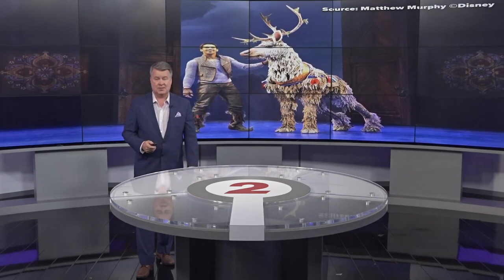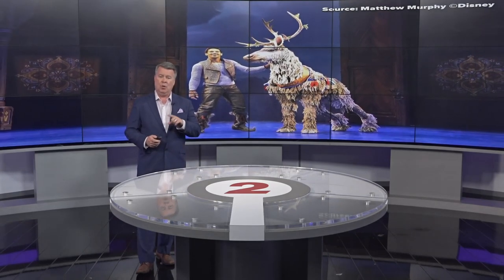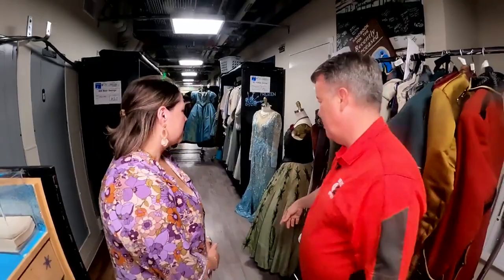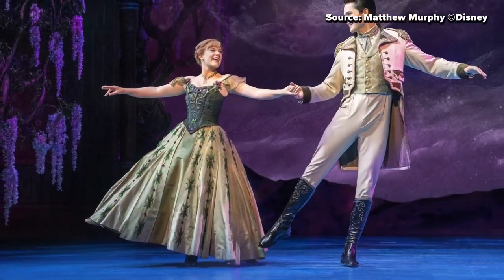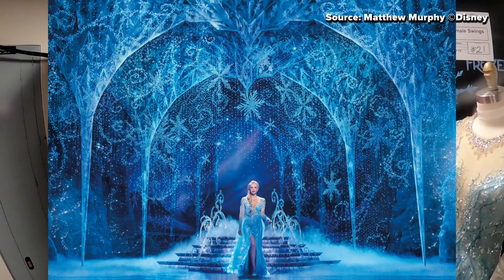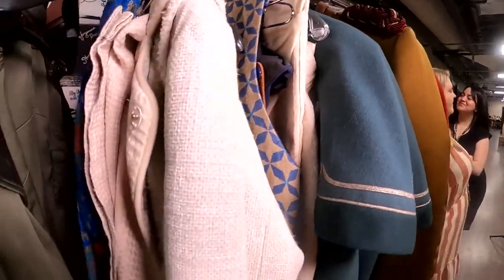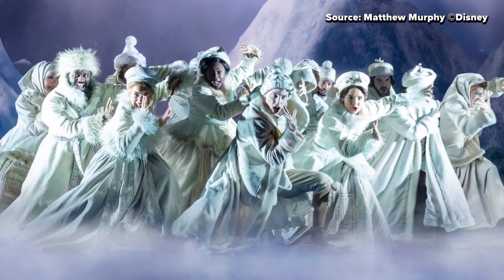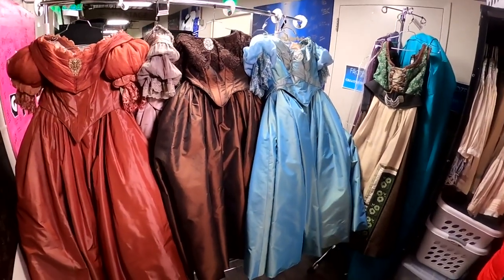Sneak peek at the costumes in Disney's 'Frozen'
If you are one of the lucky ones to see the Broadway traveling production of Disney's "Frozen" then you know all too well how incredibly beautiful the costumes are.

Keeping them in tip-top shape is the responsibility of one Meredith Scott.